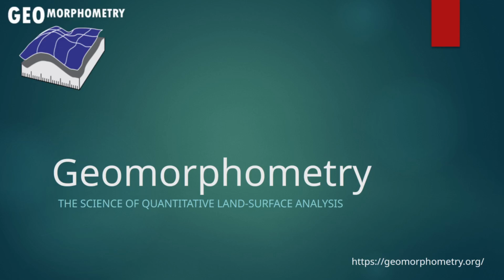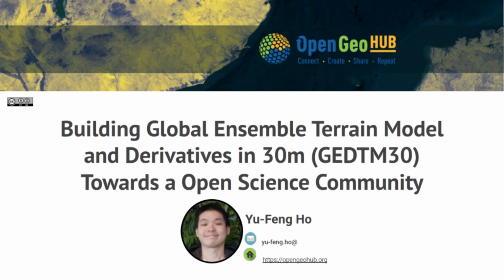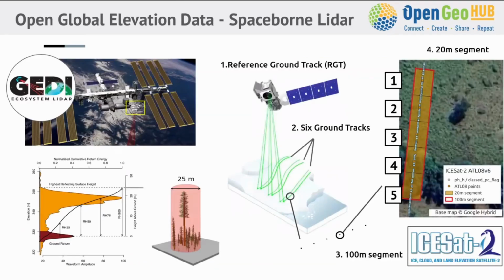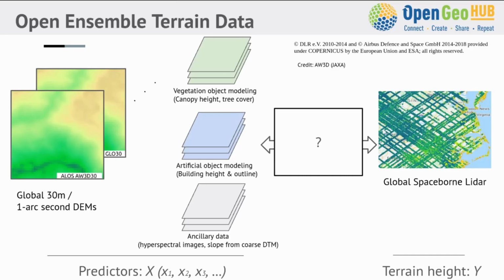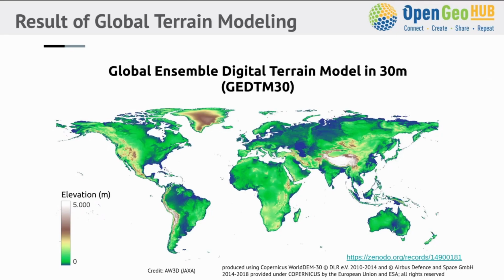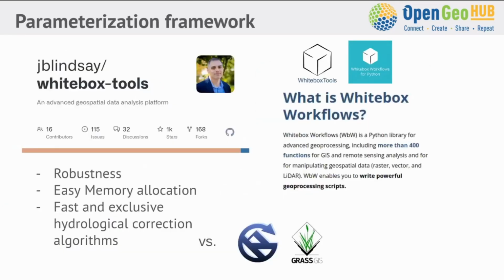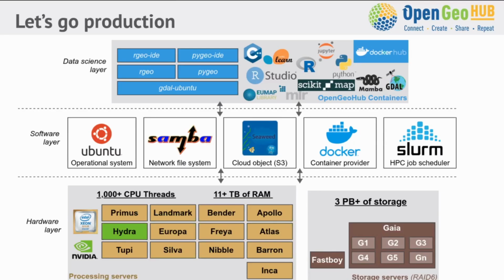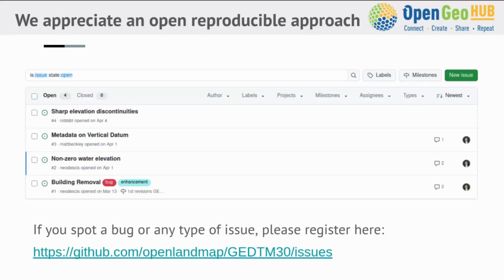Building Global Ensemble Terrain Model and Derivatives in 30m (GEDTM30)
Yu-Feng Ho is a Research Assistant / Geoinformatician in OpenGeoHub. He is the one of the main producers of GEDTM30 dataset and has experiences in global space-borne lidar (ICESat-2 and GEDI) and operating global topography datasets. He specializes in geocomputing with Remote Sensing data, optimize and automate modeling frameworks.

OpenGeoHub creates a fully opened global digital terrain model in 30m (GEDTM30) and its multiscale derivatives in 30, 60, 120, 240, 480 and 960m.

In this presentation, we will dive in the methodology of "global-to-local" modeling of deriving GEDTM30 by fusing ALOS AW3D30, CoperincusDEM and global satellite lidar (ICESat-2 and GEDI), and also the implementation of Whitebox Workflow to derive multiscale DTM derivatives. At the end, we provide several solutions to access and interact with this open global terrain dataset through Jupyter notebook, QGIS, and GitHub.